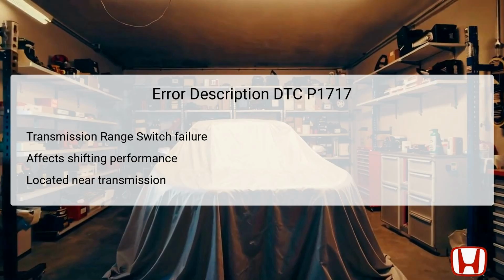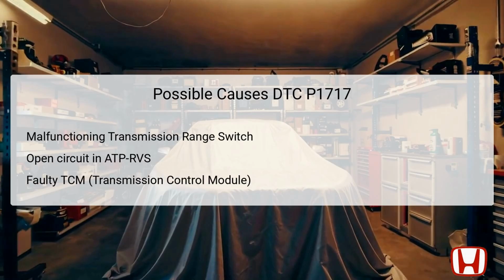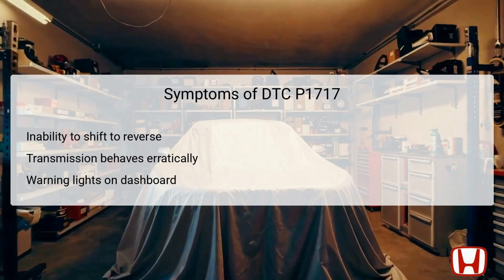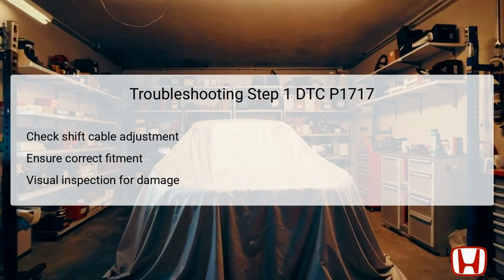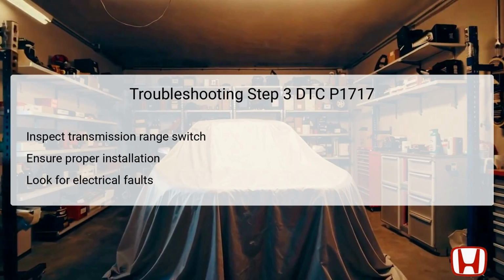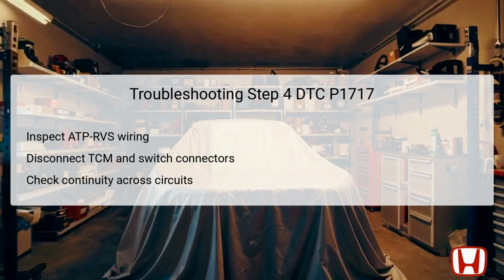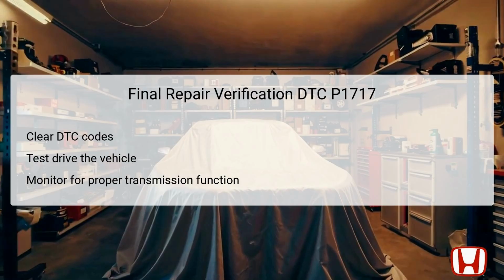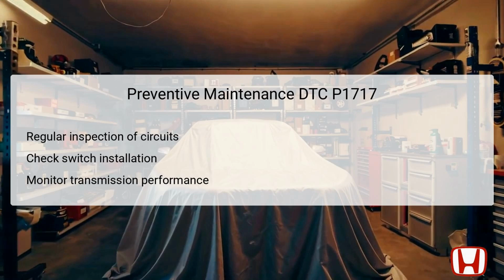DTC P1717: Transmission Range Switch ATP RVS Circuit Open/Short - Honda Accord 2023+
Join the STEP Diagnostics early access list:
​ In this video, you'll learn how to diagnose and troubleshoot the DTC P1717 error in the 2023+ Honda Accord, which involves a malfunctioning Transmission Range Switch affecting shifting performance. We will cover the importance of proper inspections, possible causes, symptoms, and detailed troubleshooting steps to ensure effective repairs and optimal transmission functionality. Join us to enhance your understanding of this critical component for maintaining your vehicle's performance and safety.